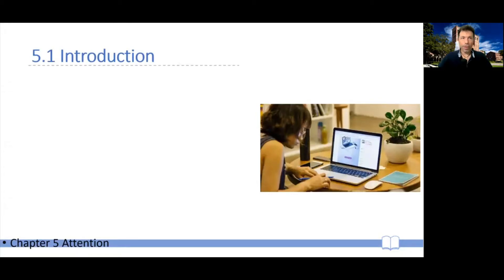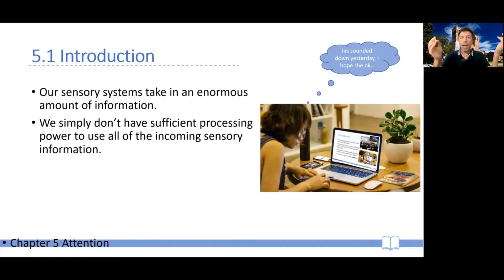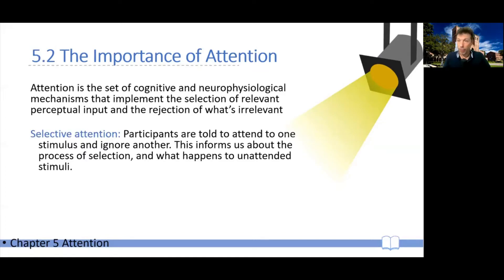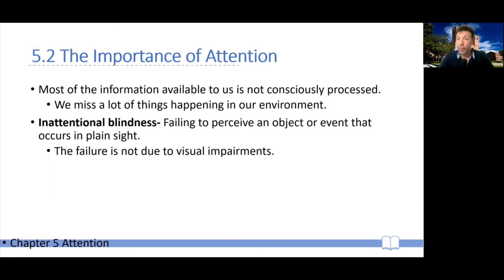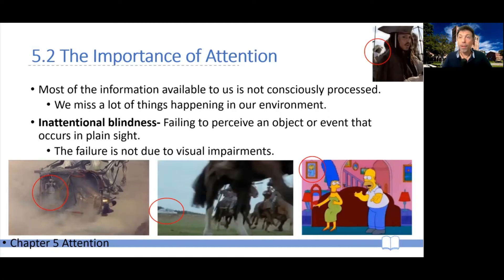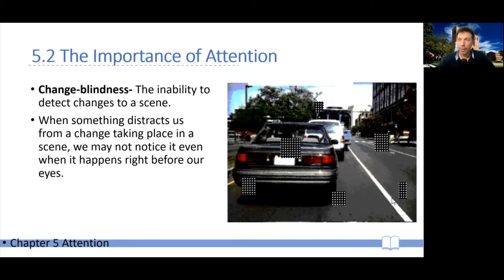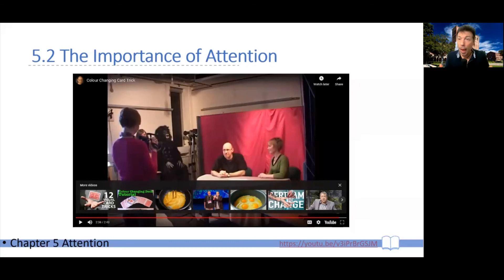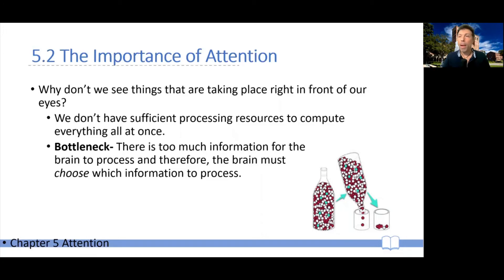CogPsy W03a -- Ch 05 -- 01 Introduction to Attention